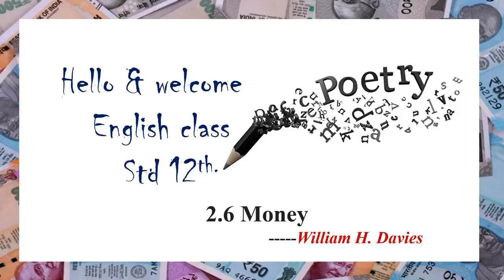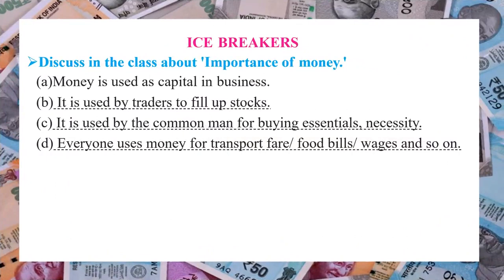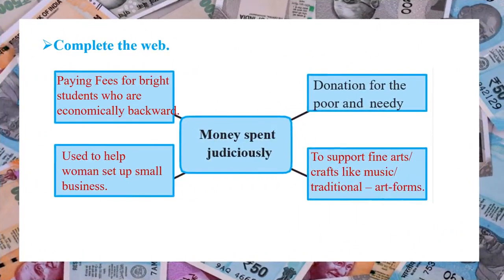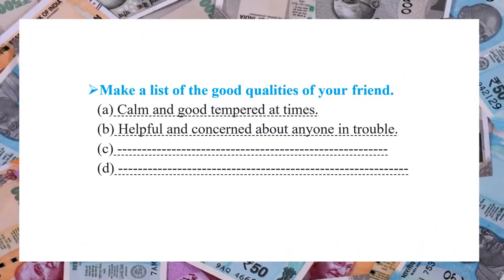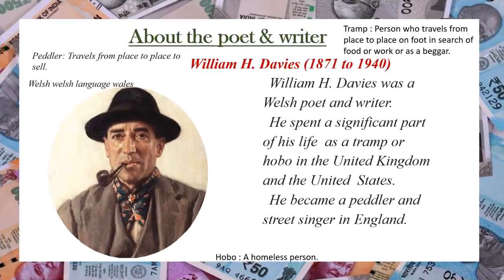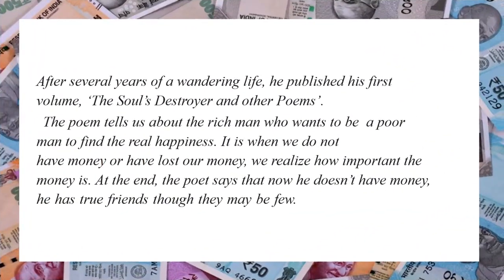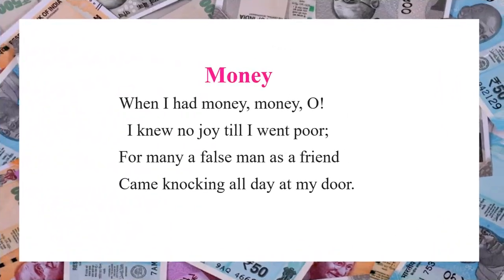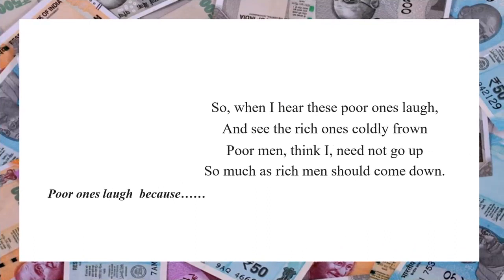2.6 Poem Money 💰